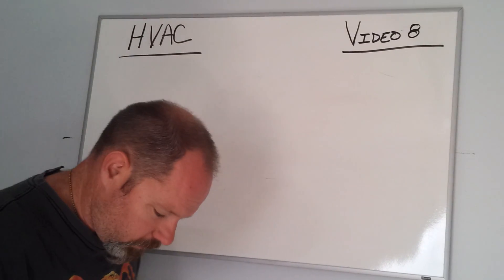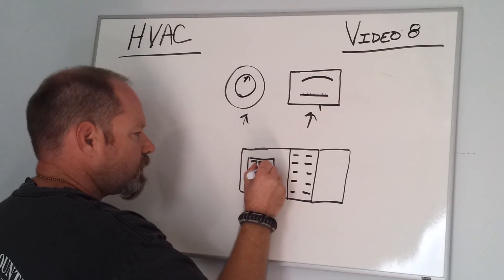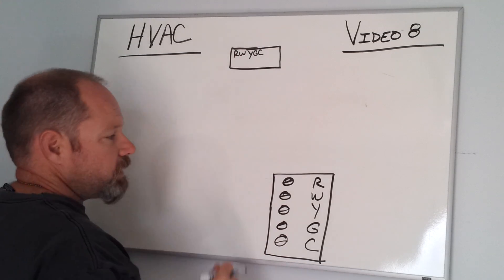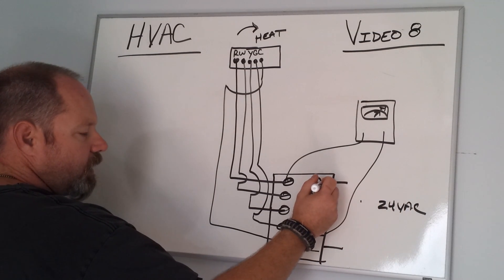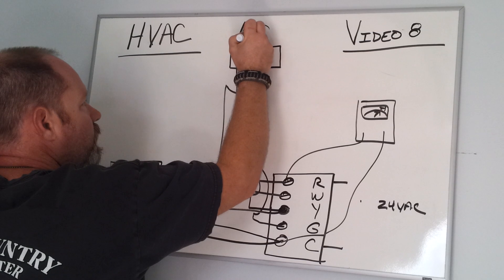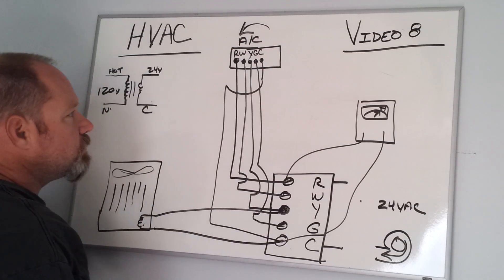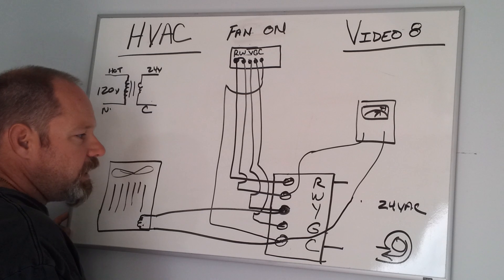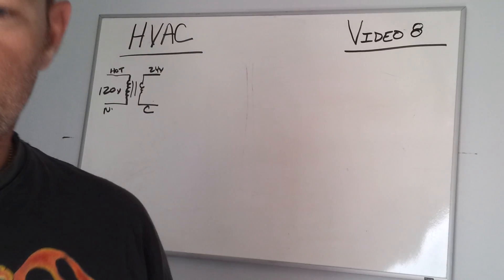BASIC ELECTRICAL 101 #08 ~ HVAC Thermostat wiring and troubleshooting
How to wire up a thermostat, HVAC, Air Conditioning, Heat Pumps, Split Systems Book